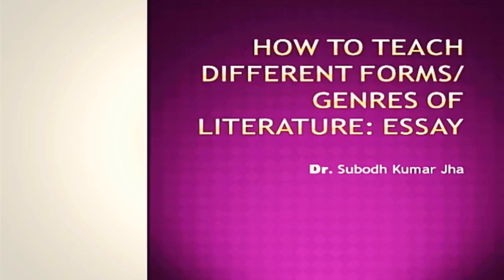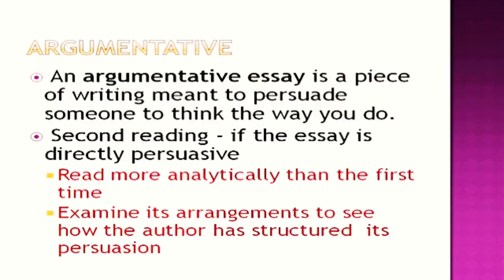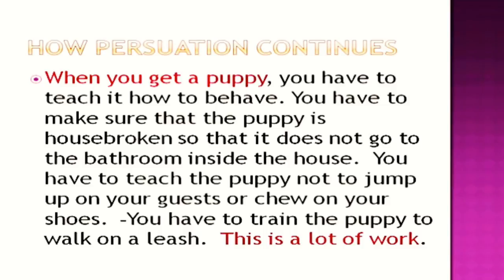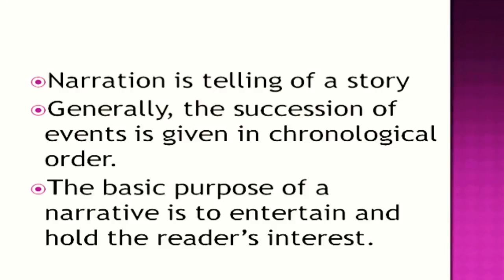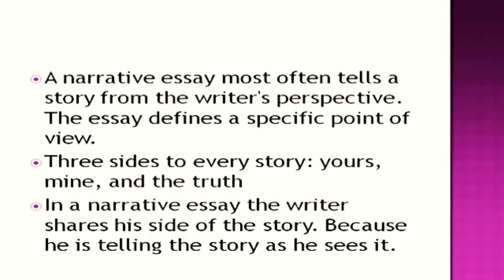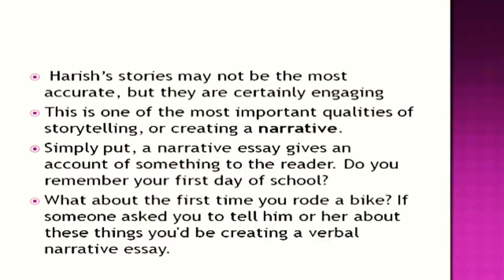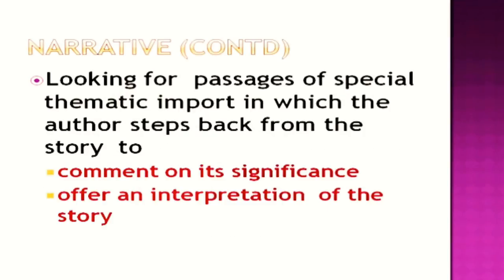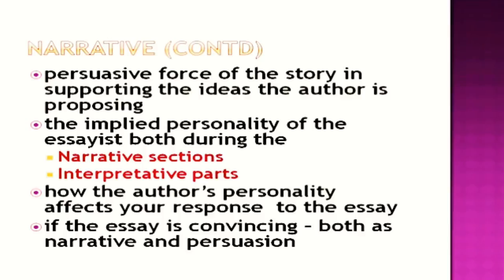How to Teach Different Forms/Genres of Literature:Essay || deled lecture in english.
Nios deled lecture study material english video
How to Teach Different Forms/Genres of Literature:Essay.

deled lecture in english.

1. How to get d.el.ed. Lecture Hindi.

2. How to which lecture video.

3. How to get study material hindi.

4. How to study d.el.ed.

5. Nios d.el.ed. Lecture Hindi video watch online.

Nios deled assignment,
Nios deled Course in hindi,
Exam Study lecture in hindi,
Lecture Hindi video,

Discretion youtube
Video courtesy Nios